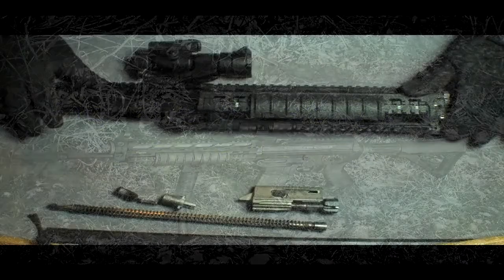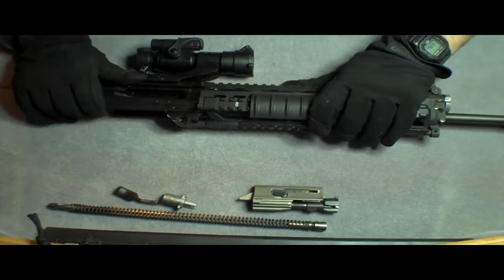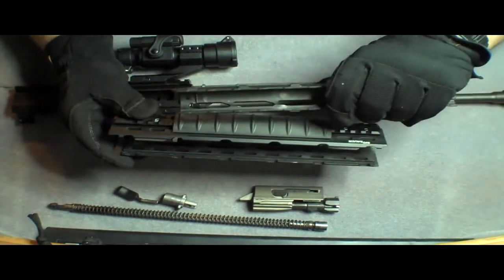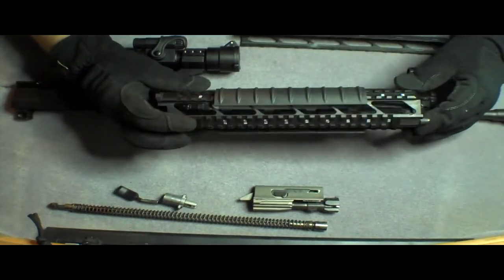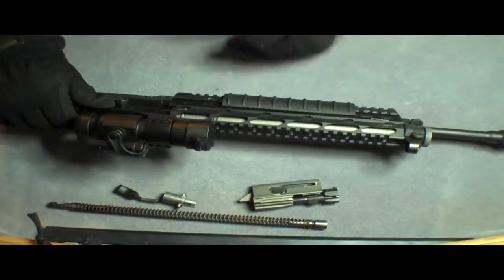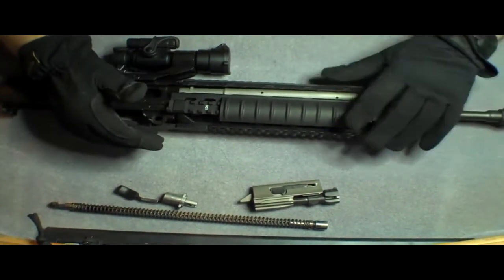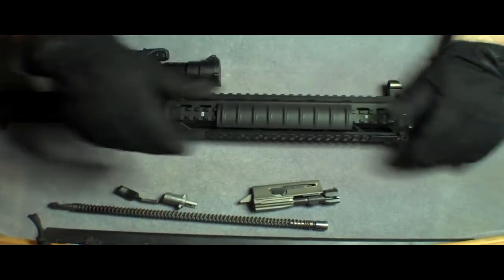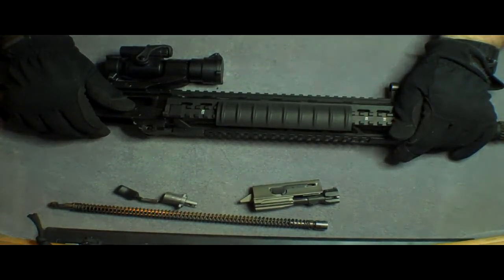Sig 556 Swat Quad Rail Takedown